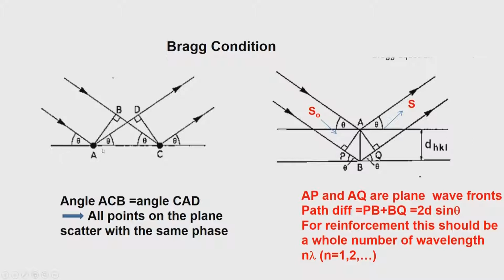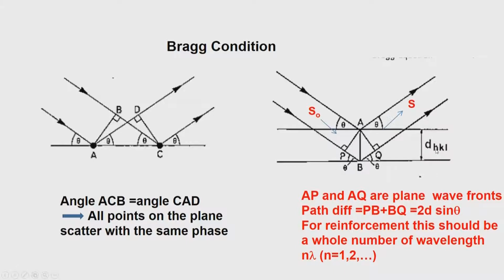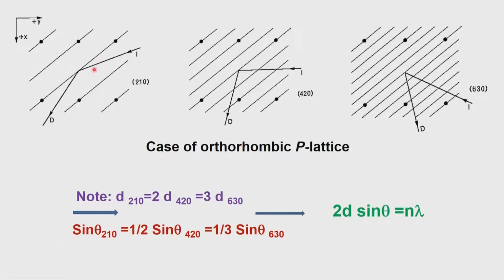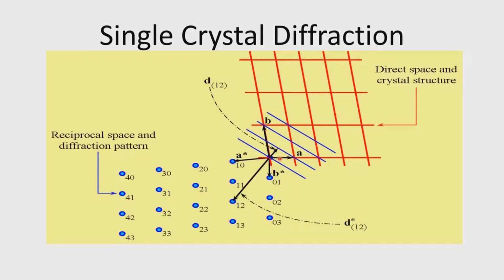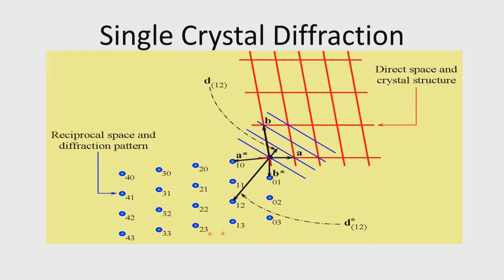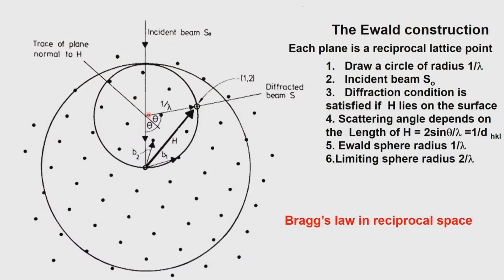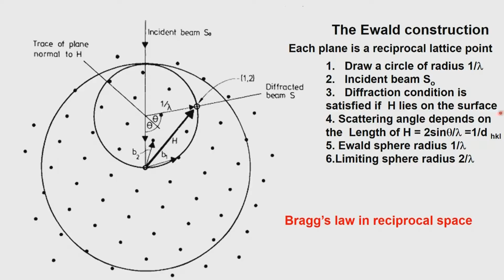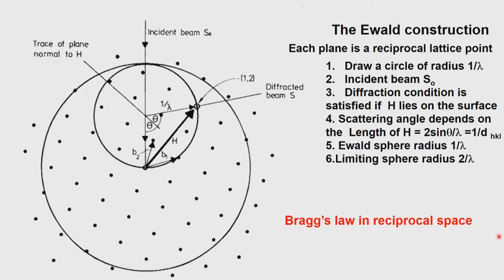Bragg's Law in Reciprocal Space 1